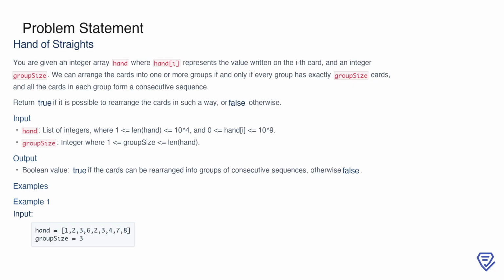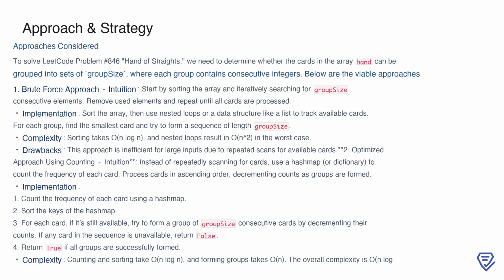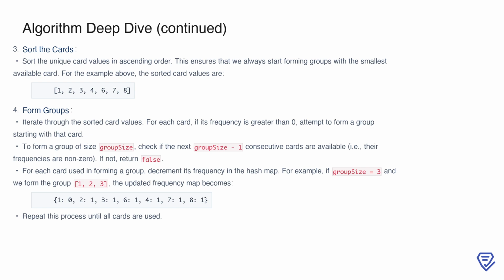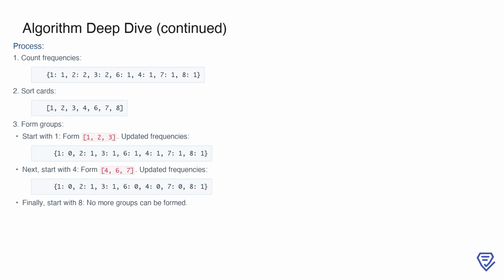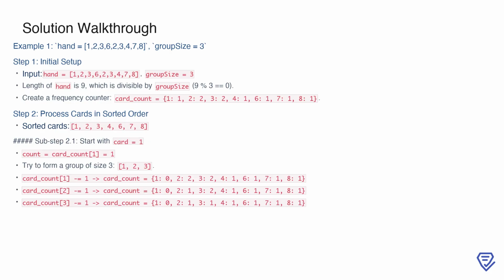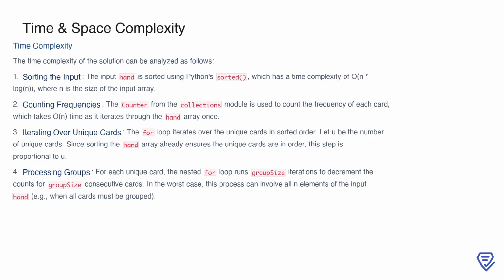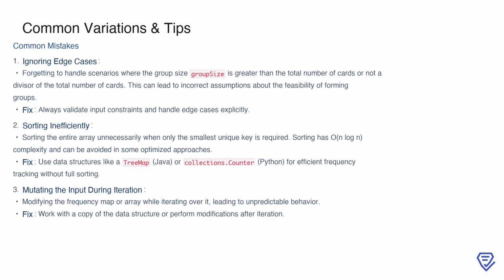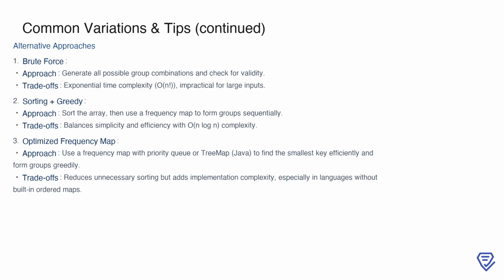LeetCode 846: Hand of Straights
Difficulty: Medium

📚 Topics: Array, Graph, Greedy, Heap, Math

⏱️ Timestamps:
00:00 - LeetCode 846: Hand of Straights
00:23 - Problem Statement
01:11 - Problem Statement (continued)
01:52 - Problem Statement (continued)
02:35 - Problem Statement (continued)
03:35 - Approach & Strategy
04:34 - Approach & Strategy (continued)
05:26 - Approach & Strategy (continued)
06:16 - Algorithm Deep Dive
07:29 - Algorithm Deep Dive (continued)
08:42 - Algorithm Deep Dive (continued)
09:58 - Algorithm Deep Dive (continued)
11:02 - Algorithm Deep Dive (continued)
12:09 - Algorithm Deep Dive (continued)
12:37 - Python Implementation
13:47 - Java Implementation
15:01 - Java Implementation (continued)
15:56 - Solution Walkthrough
16:58 - Solution Walkthrough (continued)
17:45 - Solution Walkthrough (continued)
18:29 - Solution Walkthrough (continued)
19:10 - Solution Walkthrough (continued)
19:30 - Time & Space Complexity
20:30 - Time & Space Complexity (continued)
21:36 - Time & Space Complexity (continued)
22:33 - Time & Space Complexity (continued)
23:33 - Common Variations & Tips
24:37 - Common Variations & Tips (continued)
25:55 - Common Variations & Tips (continued)
26:49 - Common Variations & Tips (continued)
27:54 - Conclusion
28:17 - Thank You!